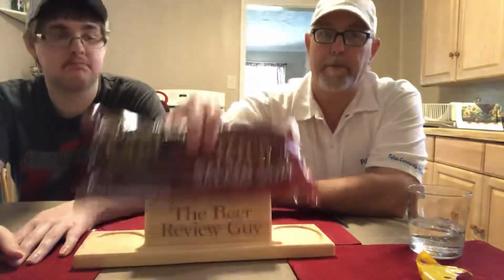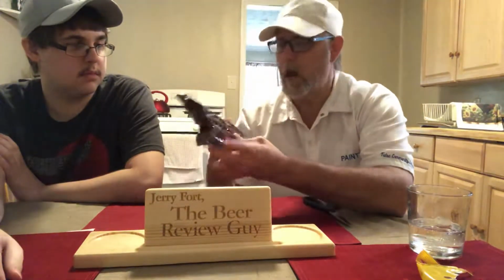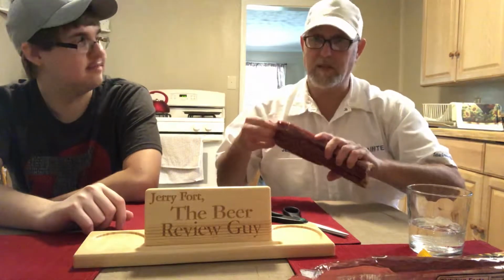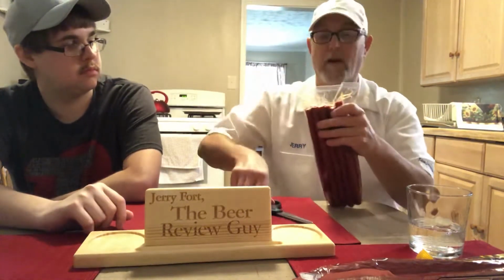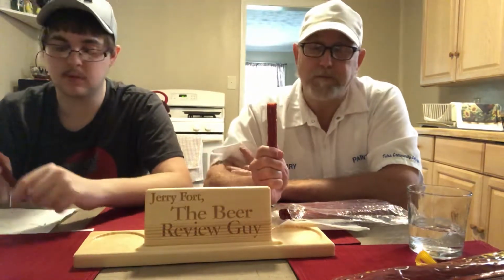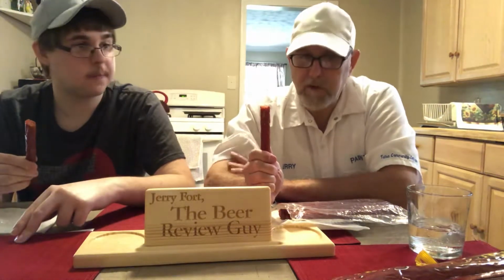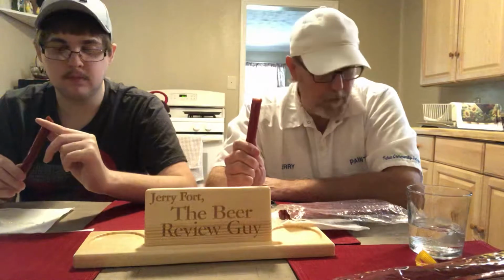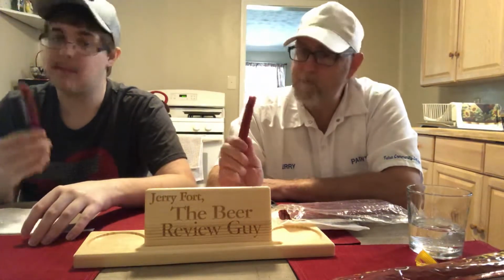Gourmet Smoked Salami Stix (Mild) # The Beer Review Guy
Long John Snacks/ Kubisch Sausage.